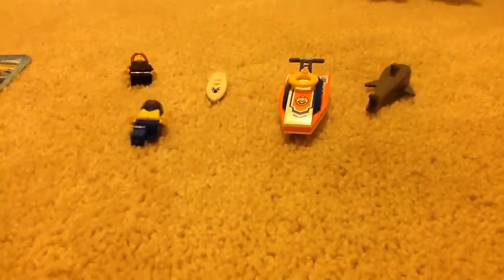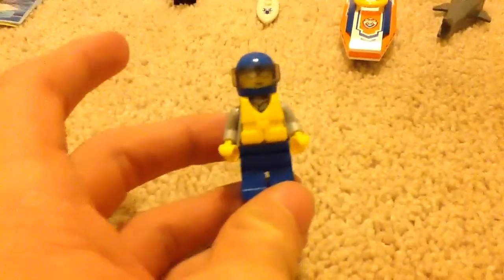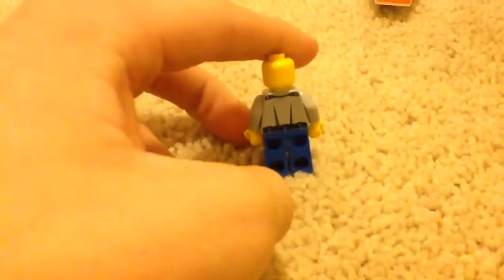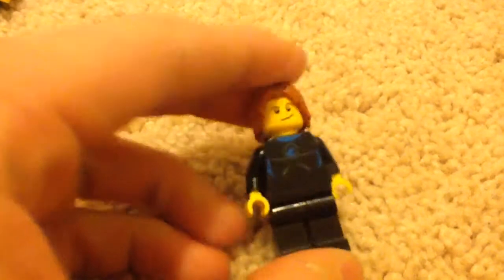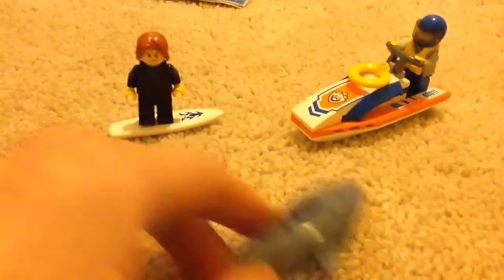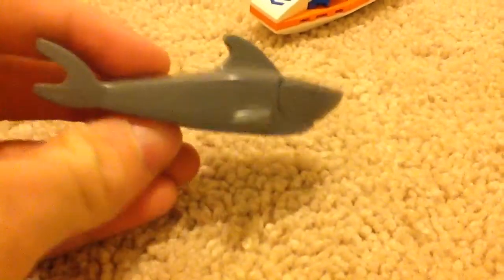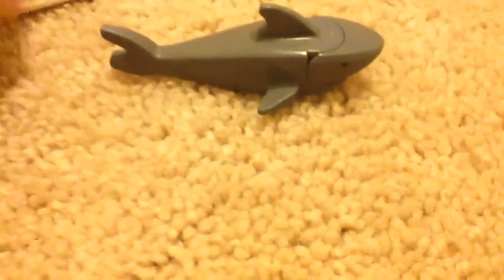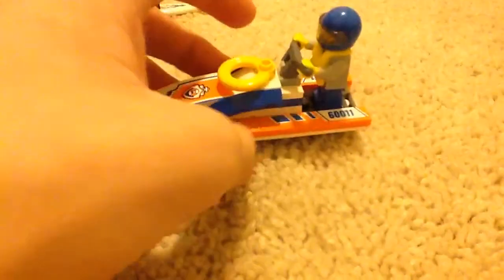Lego City Surfer Rescue set review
Ages: 5-12
Set Number: 60011
Surfer Rescue
Piece Count: 32
~$0.22 per piece